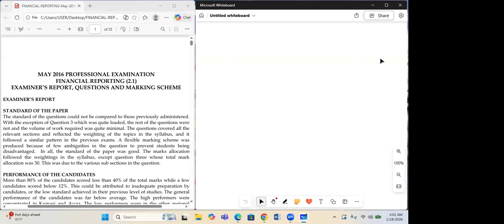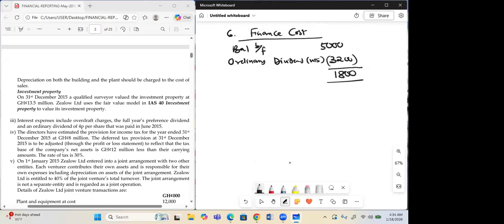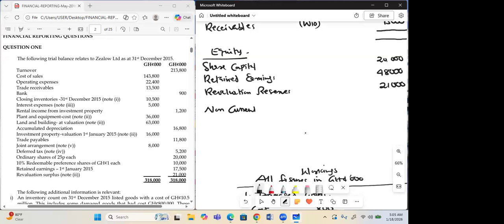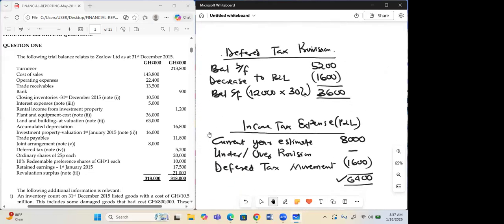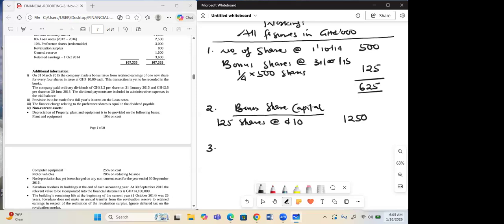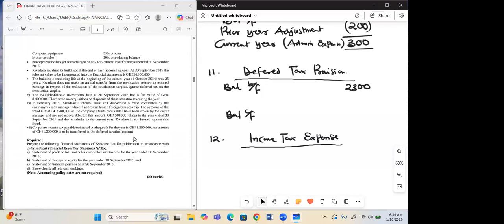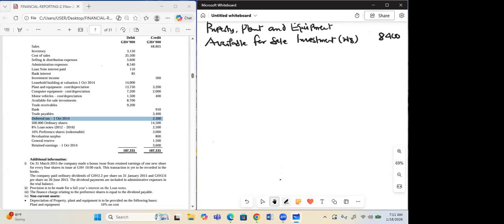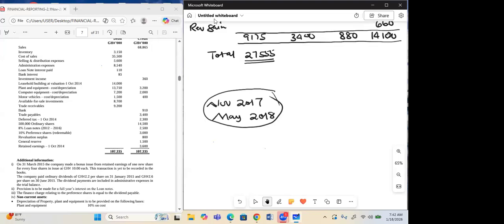FINANCIAL REPORTING: PREPARATION OF SINGLE ENTITY FINANCIAL STATEMENTS - ICAG MAY 2016 Q1